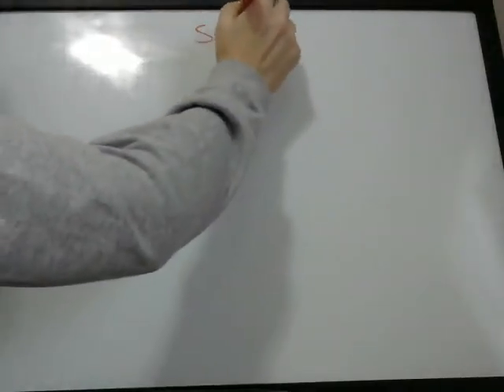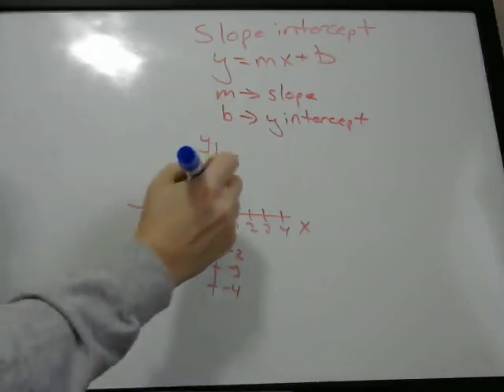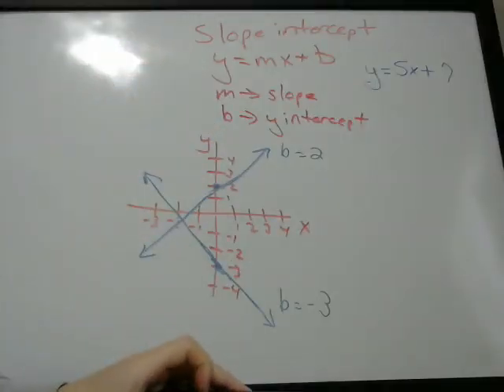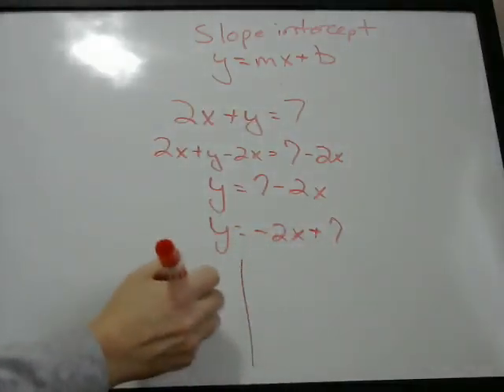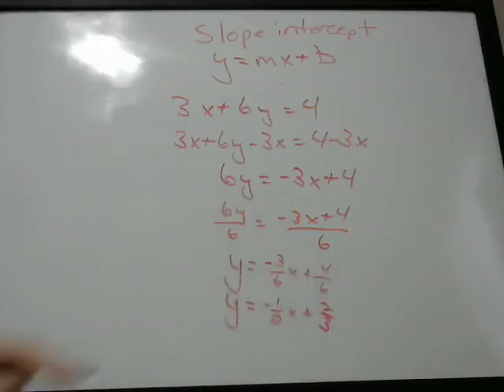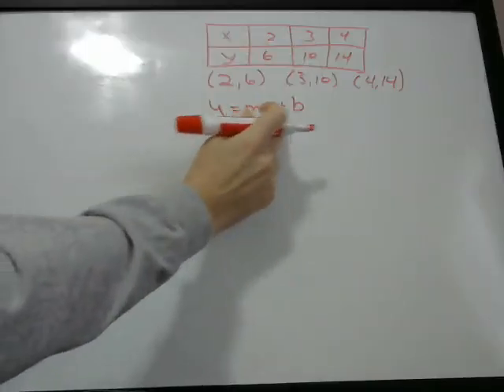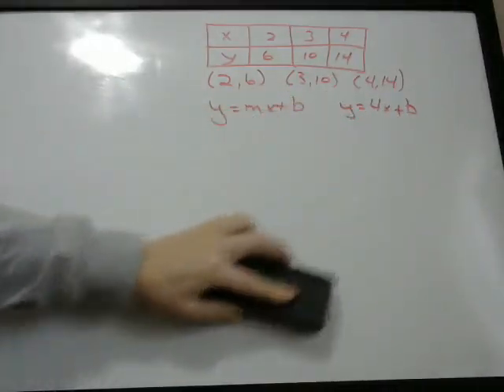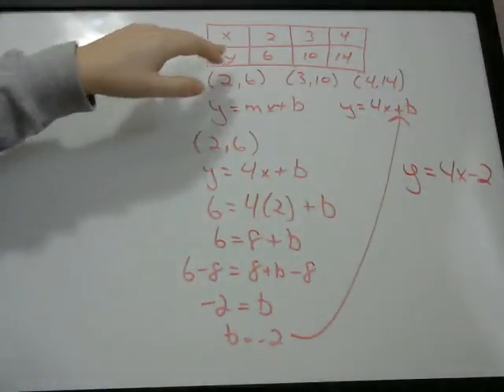Slope Part 2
Slope - Part 2. Learn what slope-intercept form is and how to write the equation of a line given two points.